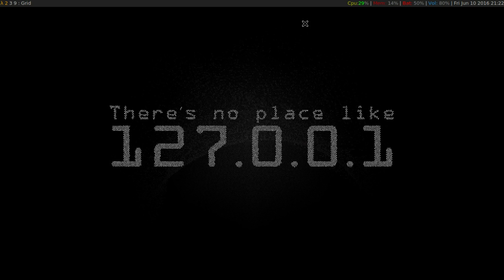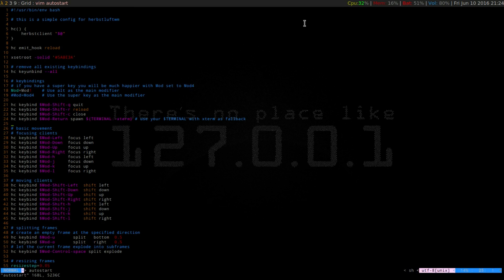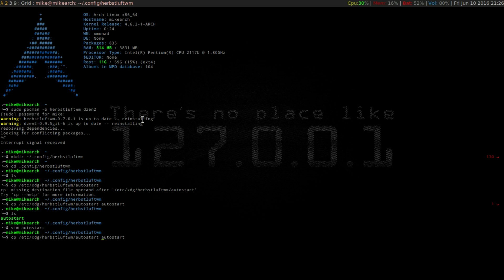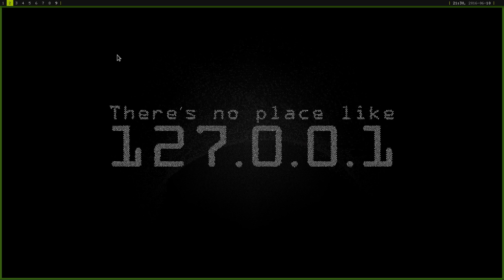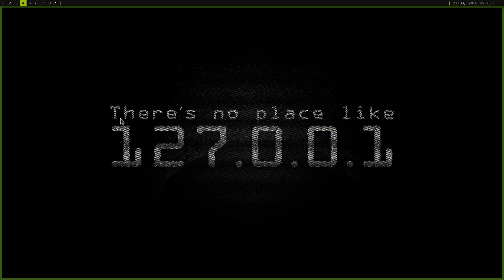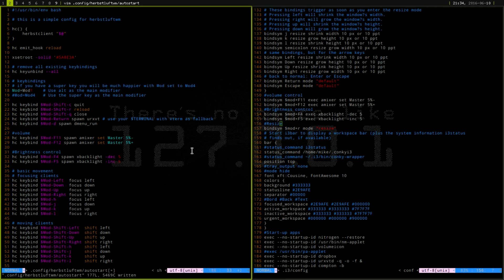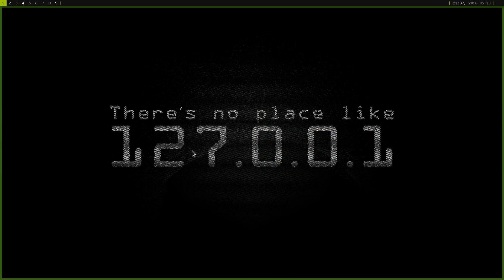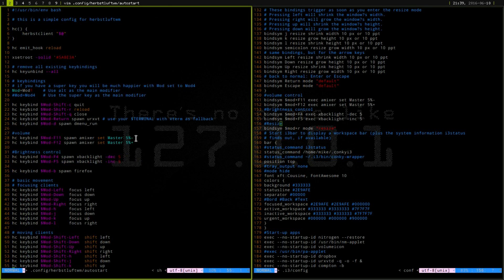Install Herbstluftwm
Irish shows you how to install and setup keybindings in Herbstluftwm.